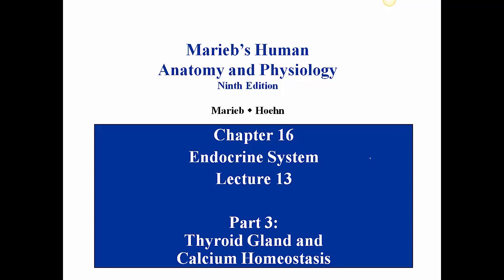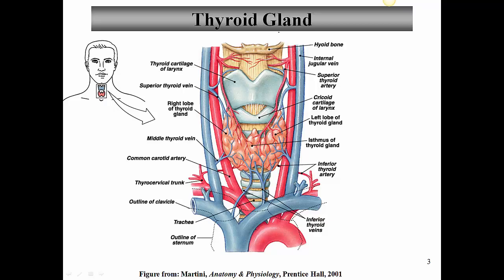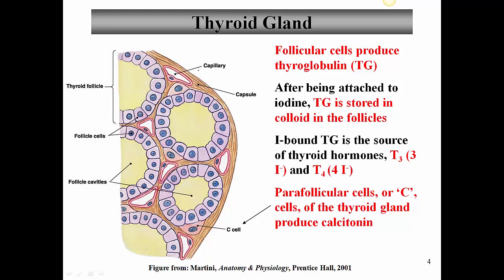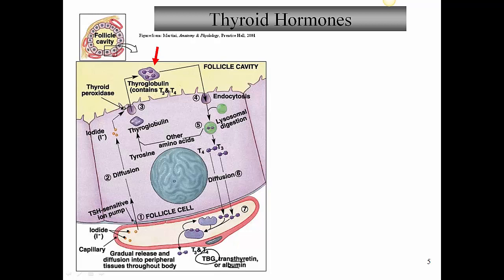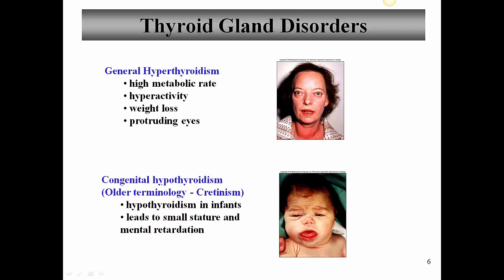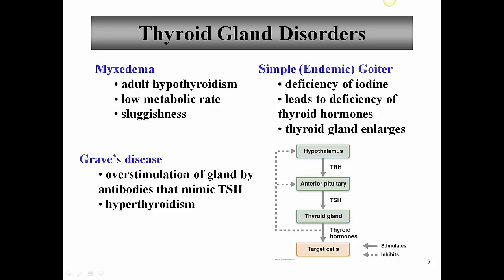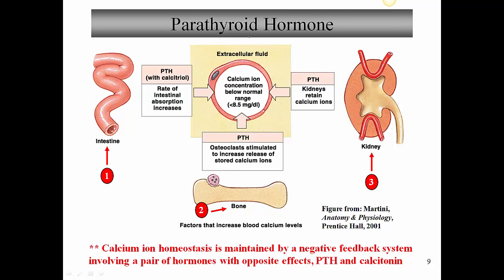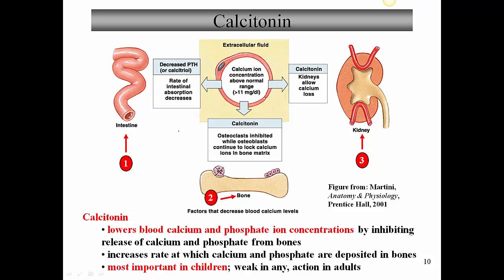Bio102H Lec13 Part3